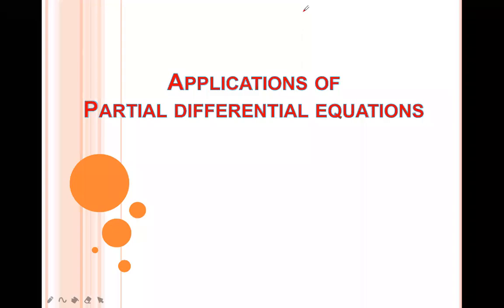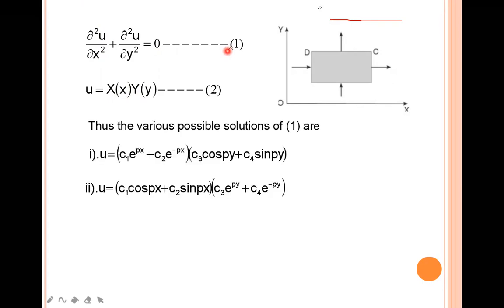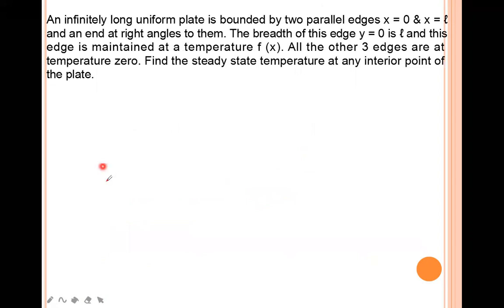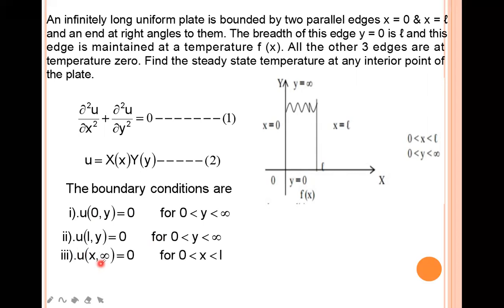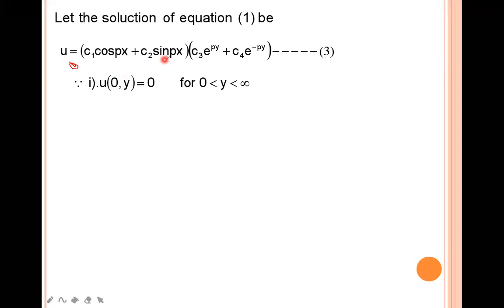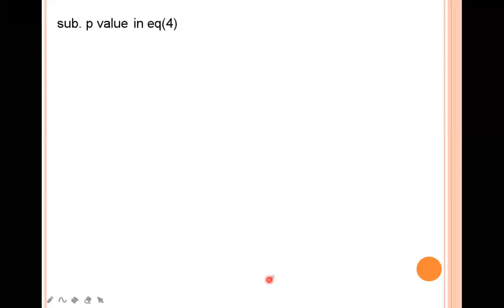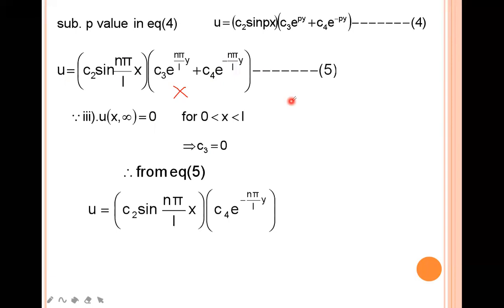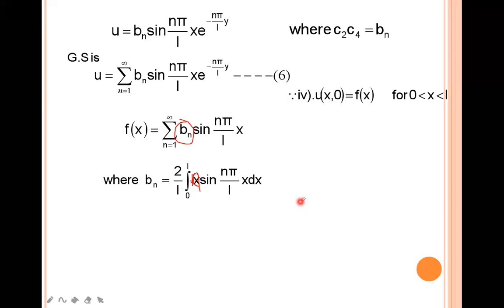Lecture-7:Applications of Partial differential equations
Problem-1(Two Dimensional
Heat Equation